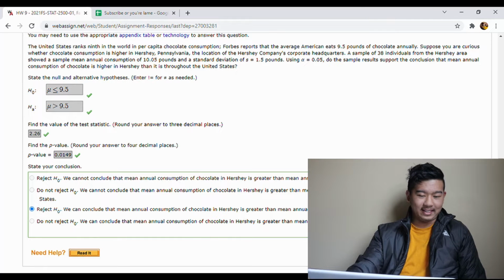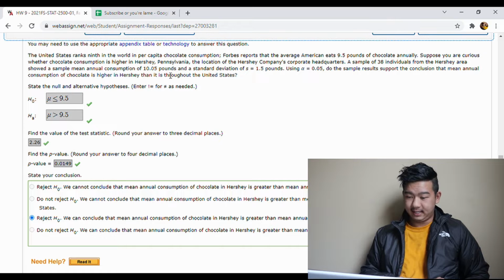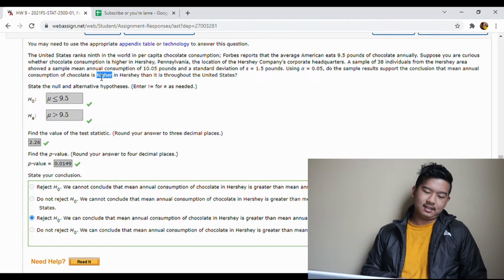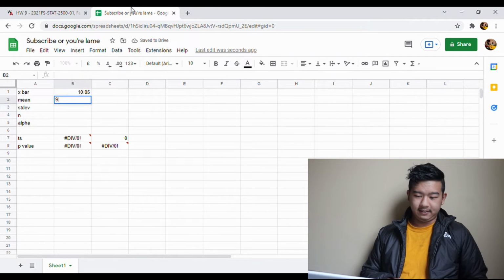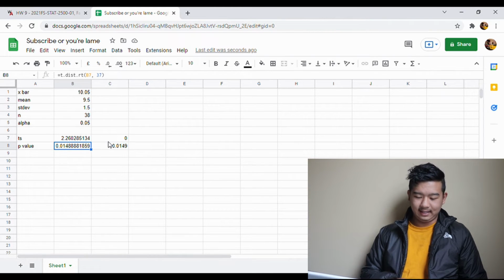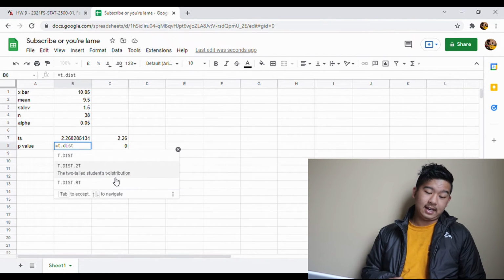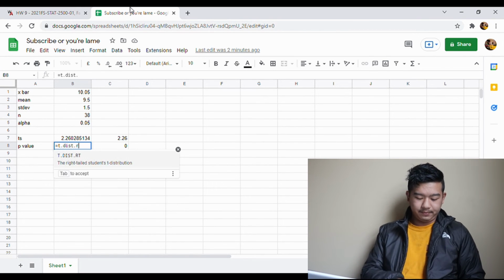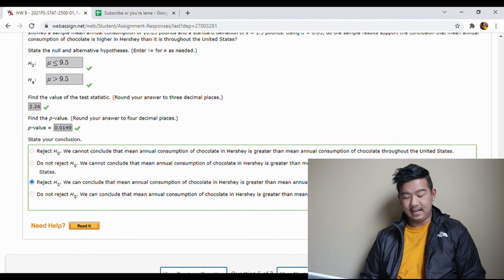Hypothesis Testing With Means (P-Value Method)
ADD ME ON SNAPCHAT: @landonescher